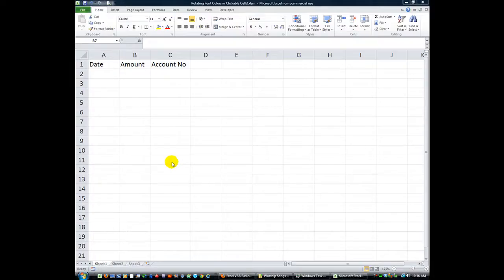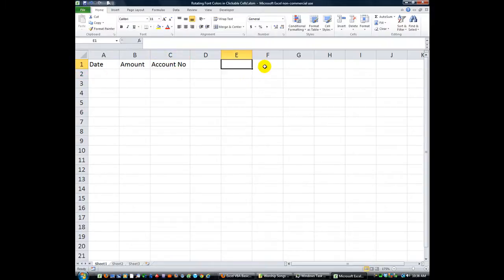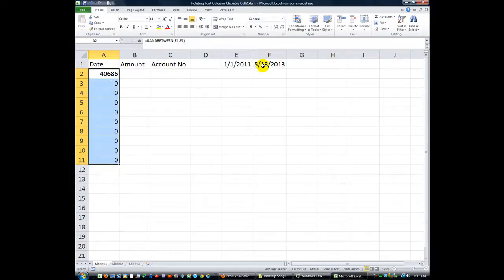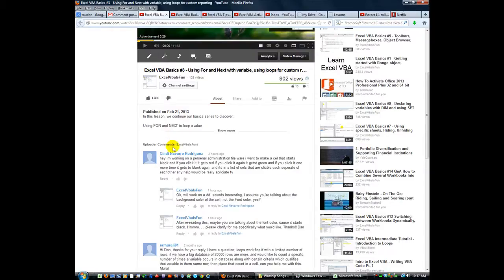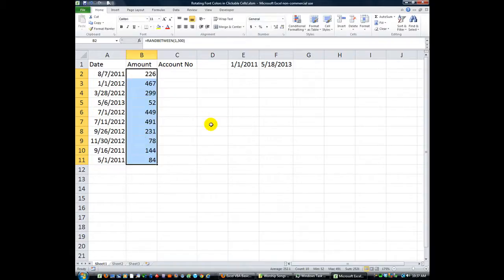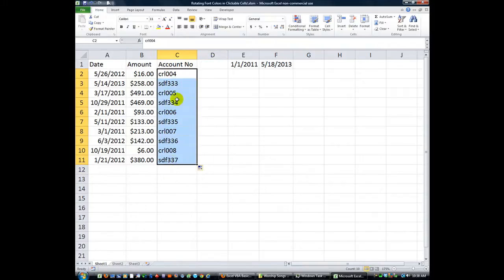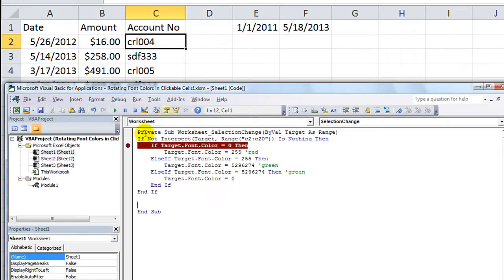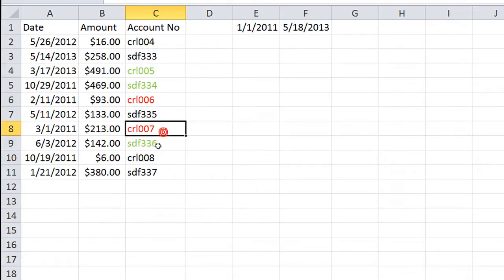Excel VBA Tips n Tricks #28 Rotate Color of Cell each time you Click User Q n A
This tutoriral shows you how to change the color of the cell's text from Black to Red, Red to Green, or Green back to Black, each time the cell is selected. This can happen to a range of cell's very easily.